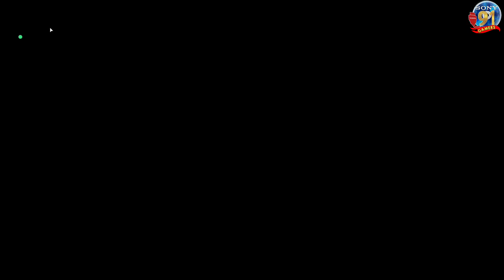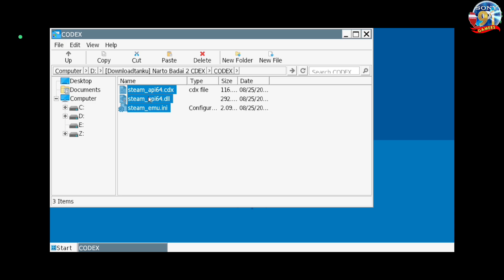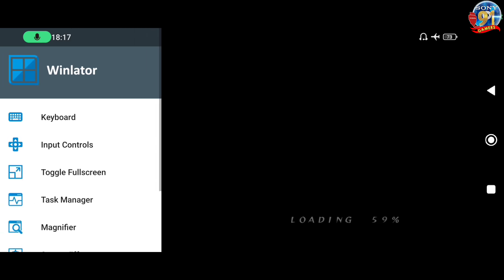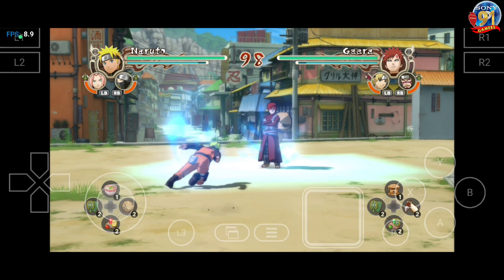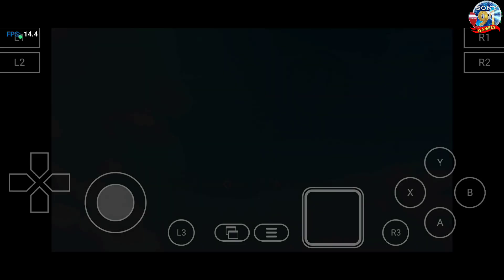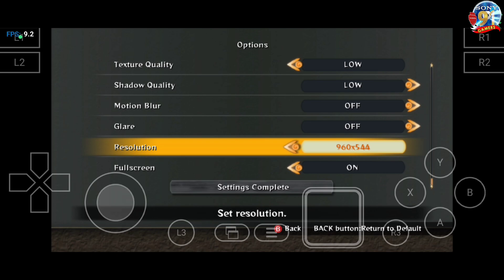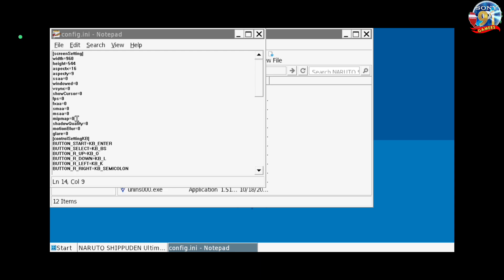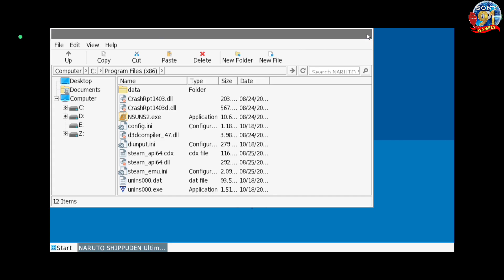Naruto Ninja Storm 2 Fix Lag Config HD | Fix Black Screen Error | Winlator8.0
My Device:
Poco X3 NFC 8/128
Snapdragon 732